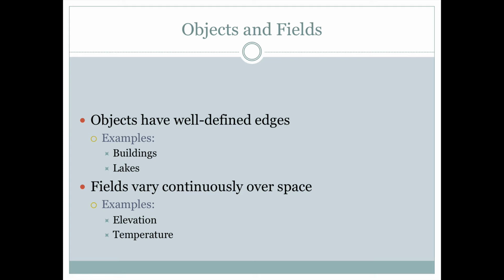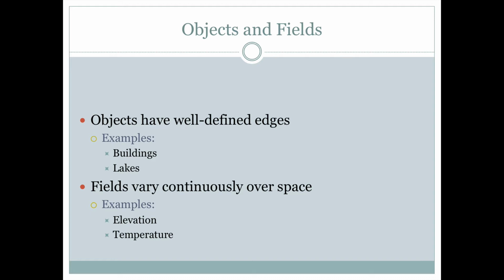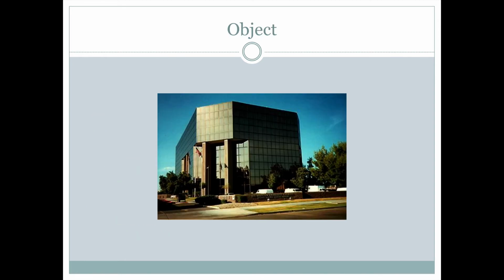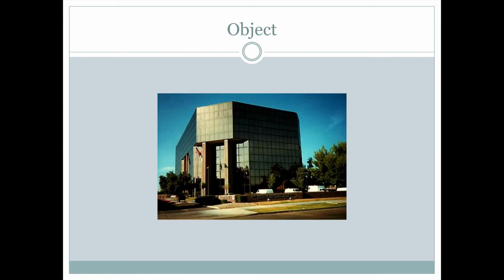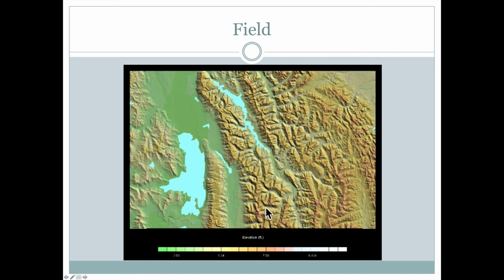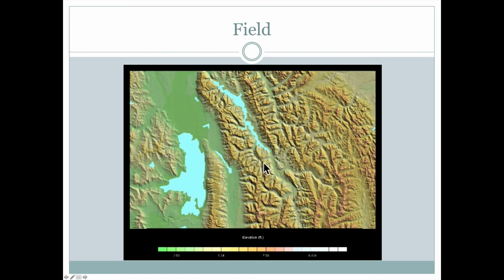Objects and fields